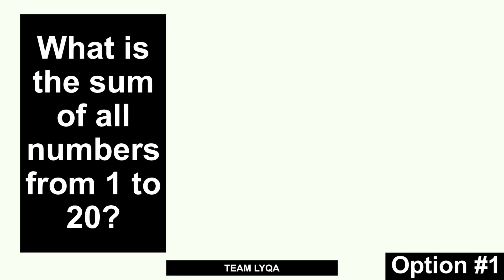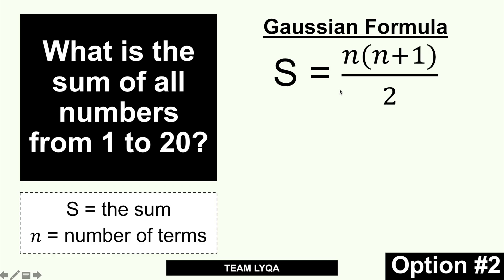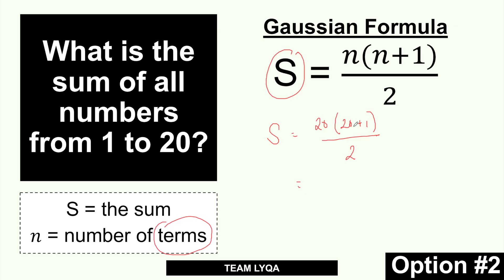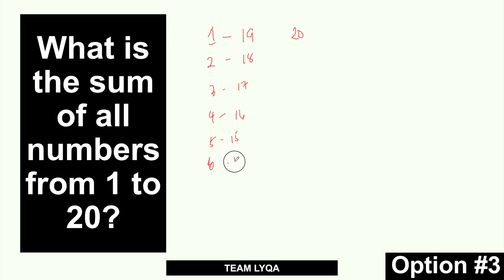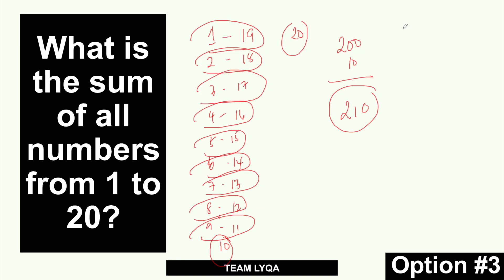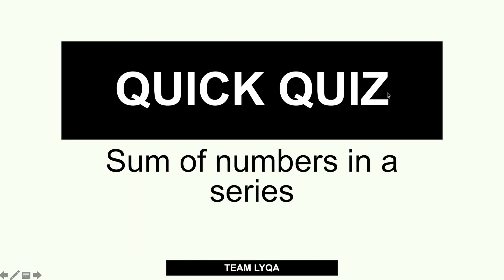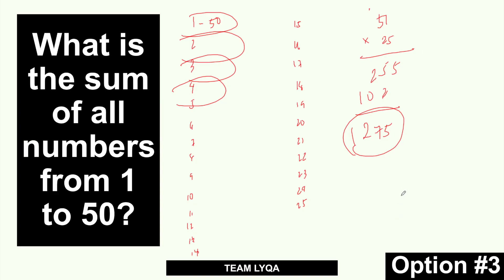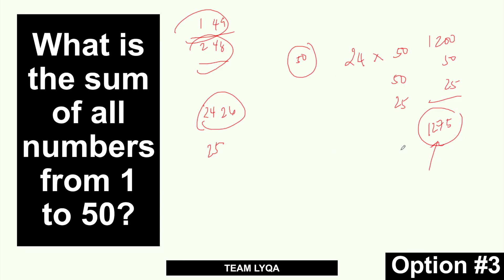Gaussian Series Part 1: Sum of Numbers in a Series - Civil Service Review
What is the sum of all the numbers from 1-100?

This is a question that eats up a LOT of time during tests. That's why I tried my best to show you my method. Hopefully, you'll be ready to face this question when it pops up in your next exam.

Happy learning!